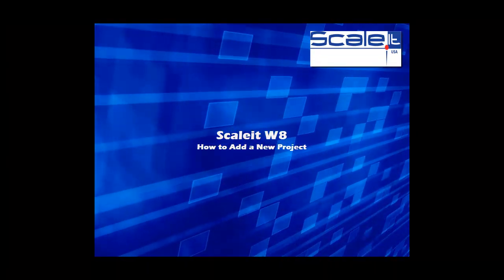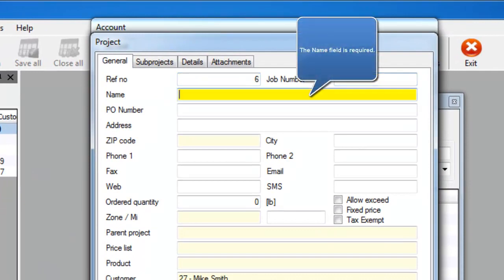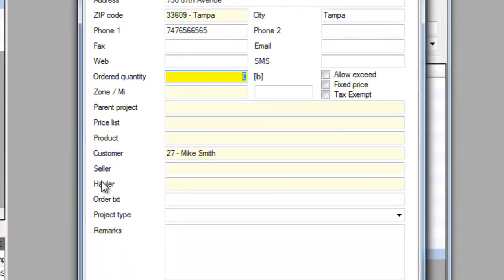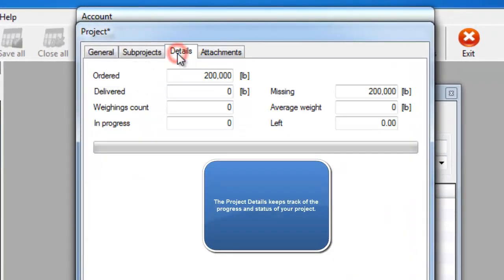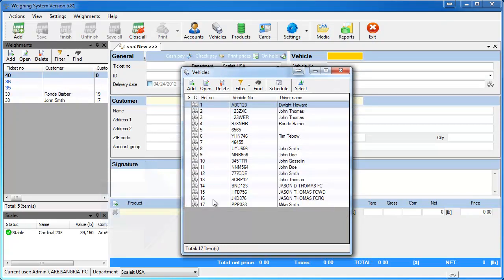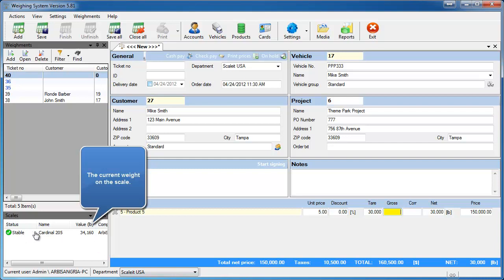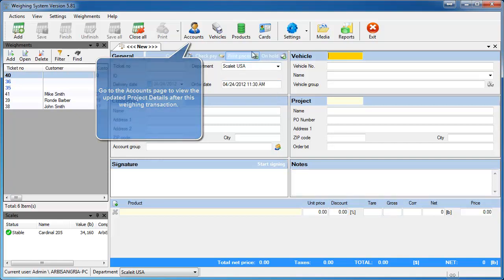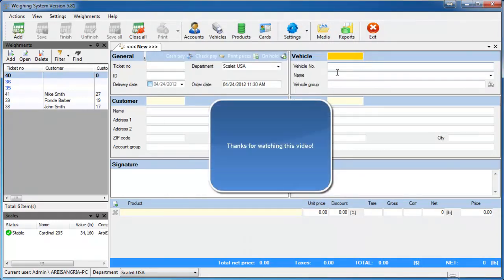Scaleit W8 - How To Add a New Project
Scaleit USA:  How to add a new project video tutorial for the Scaleit W8 Scale Management Software.